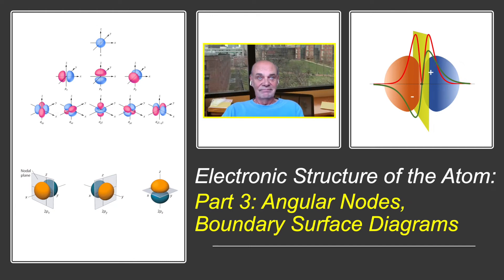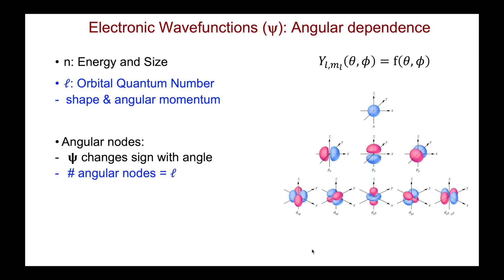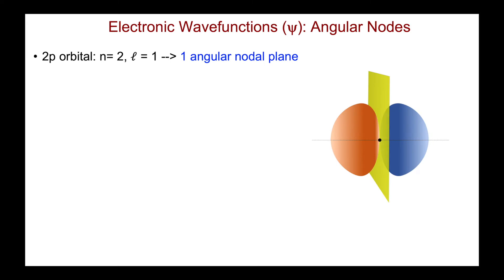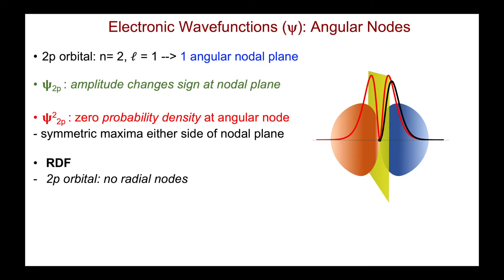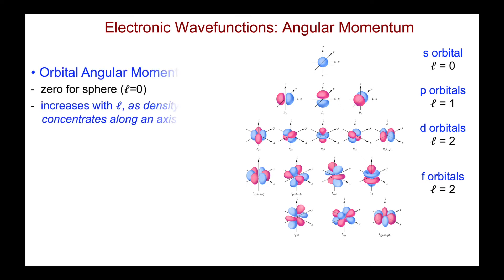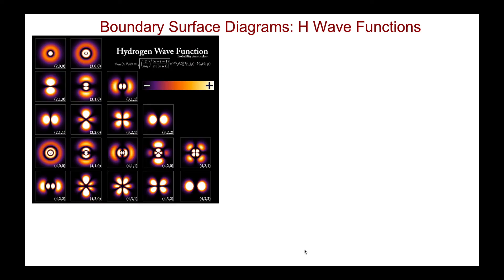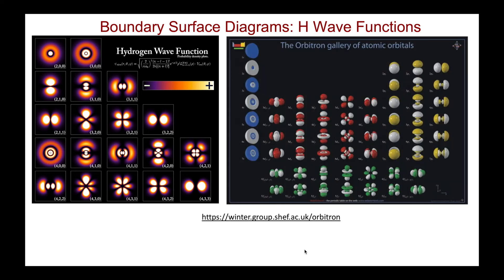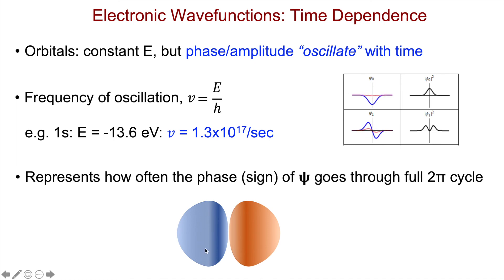Electronic Structure of the Atom: (Part 3: Angular Nodes, Boundary Surface Diagrams)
To understand and predict bonding in materials, it's essential to have a strong grasp of atomic electronic structure. These tutorials delve into the connection between electronic wavefunctions and atomic orbitals, aimed at sophomore students in an introductory materials science and engineering course. Some prior knowledge of the quantized nature of the atom, typically covered in a freshman chemistry course, is assumed.
In this third video, we focus on the angular component of the wavefunction and its representation through boundary surface diagrams. We explain the link between angular nodes and orbital angular momentum, as well as discuss the magnetic quantum number, which quantifies the multiplicity of a given orbital. Additionally, we explore how boundary surface diagrams for hydrogenic wavefunctions reveal both radial and angular nodes, concluding with a brief look at the time dependence of electronic wavefunctions.